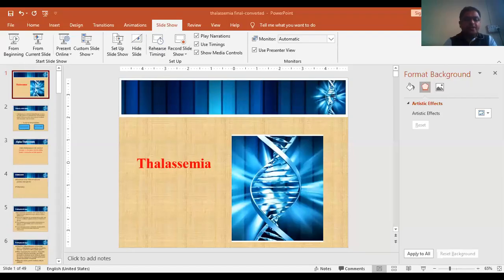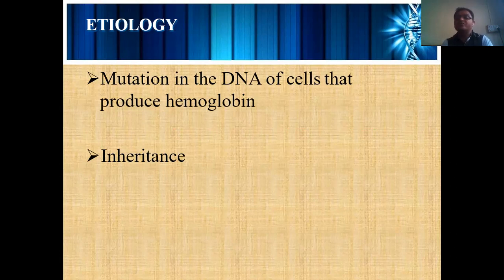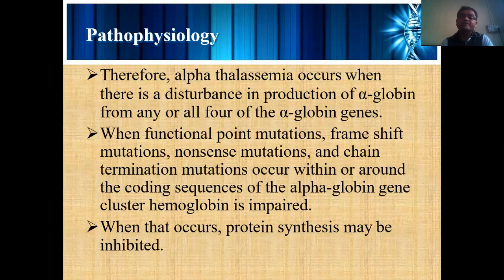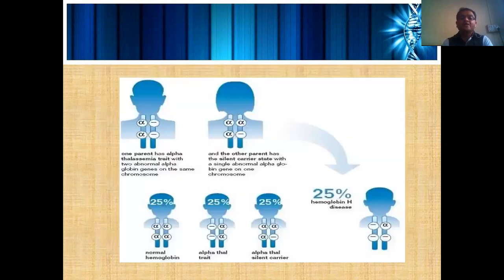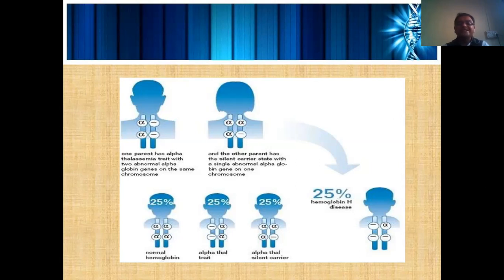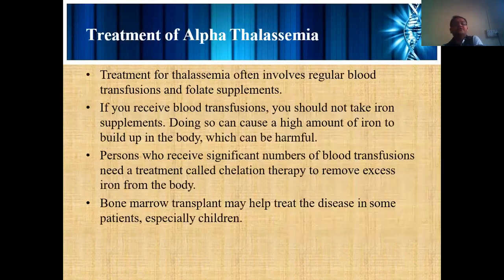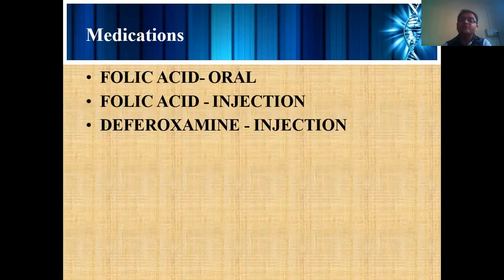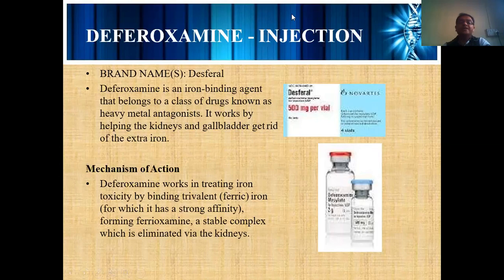Thalassemia (alpha thalassemia)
Video by Nitin Sutar